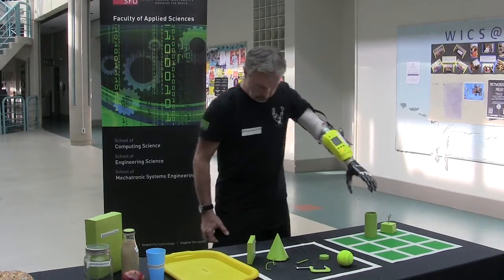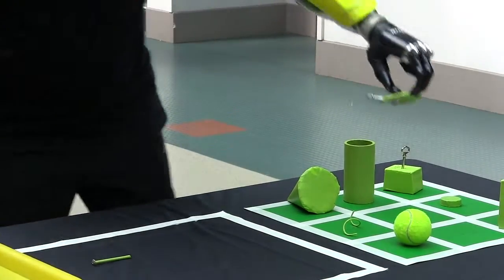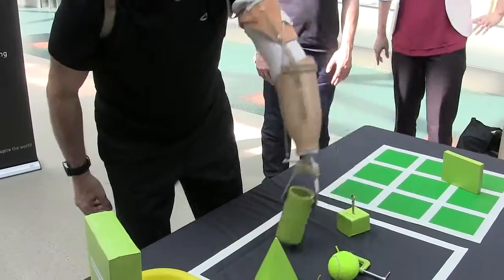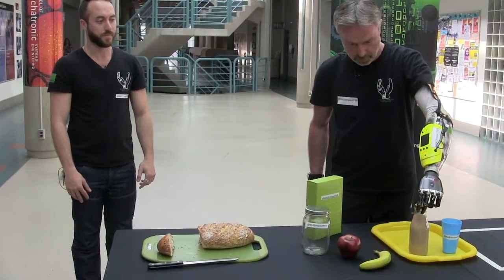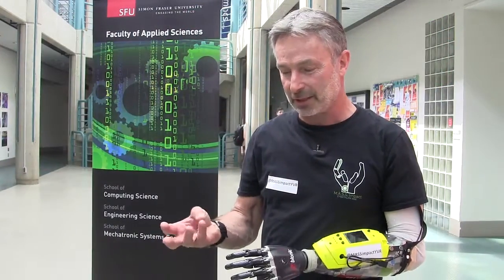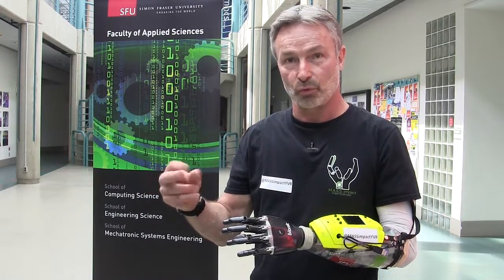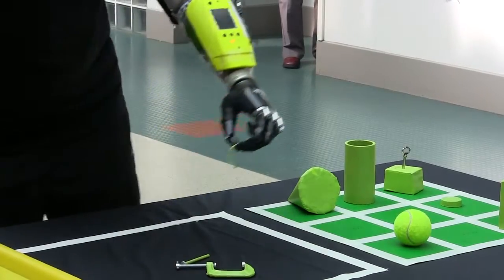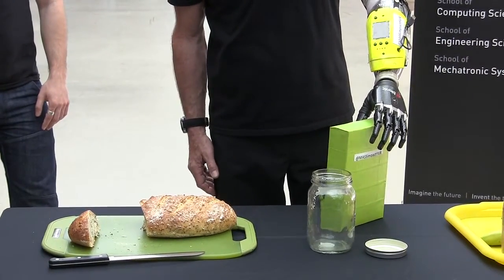Paralympic athlete can 'feel' fingers move with new bionic hand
Simon Fraser University researchers are developing a control system to make the use of bionic hands more intuitive. Paralympic skier Danny Letain says the interface lets him do tasks he was unable to do with other prosthetics. (May 3)